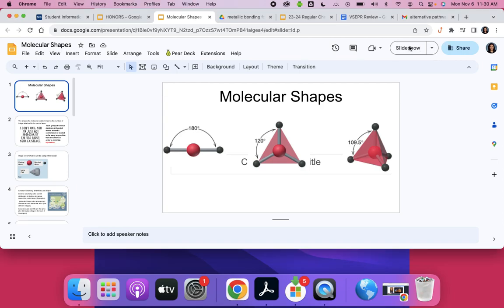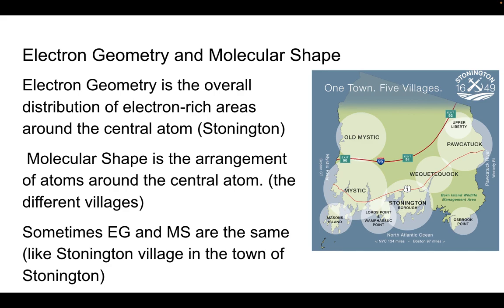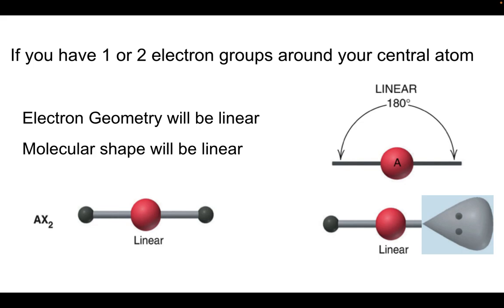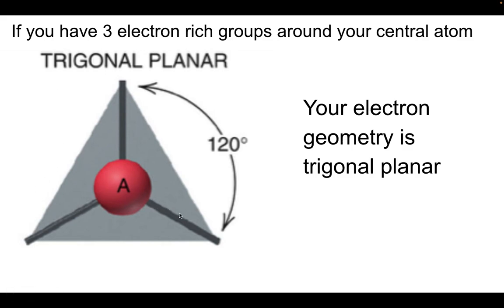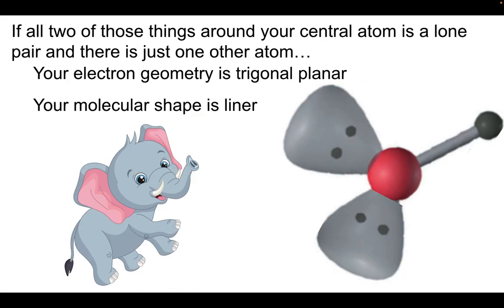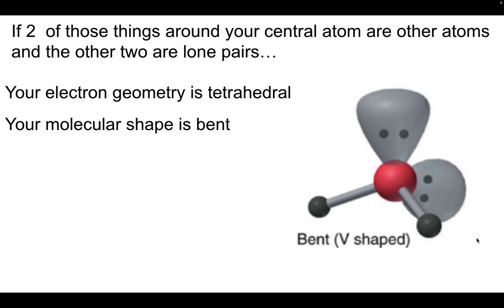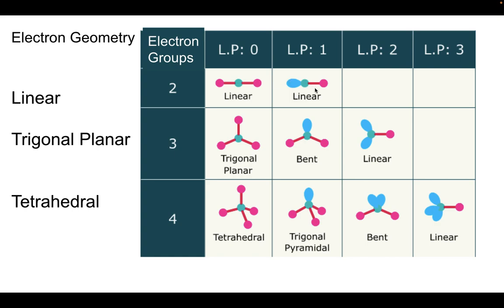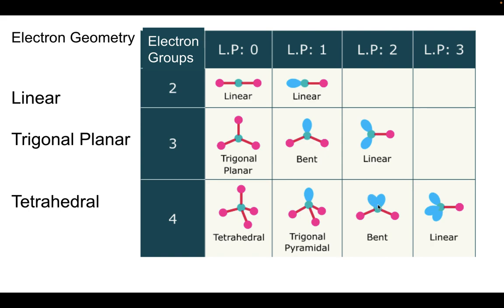Molecular Shapes Burger